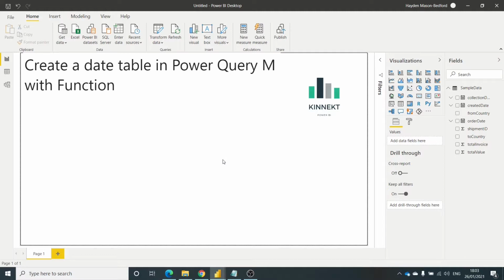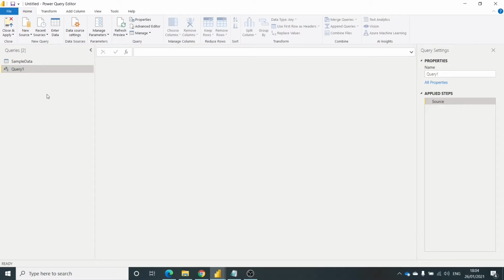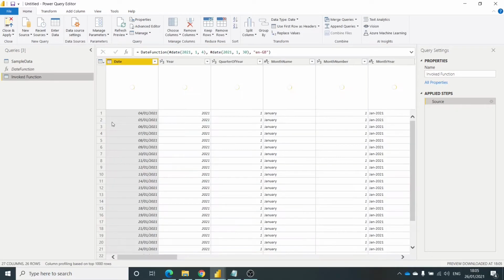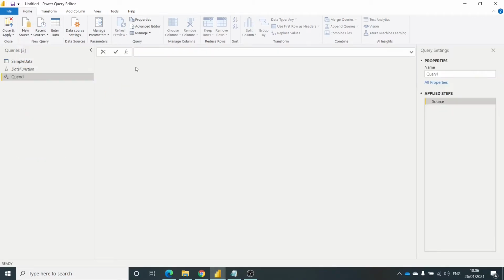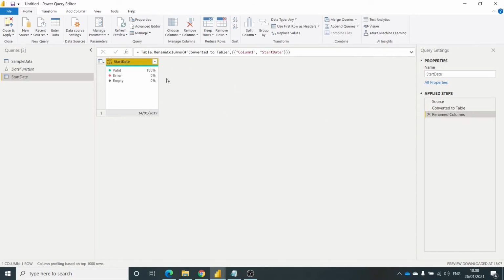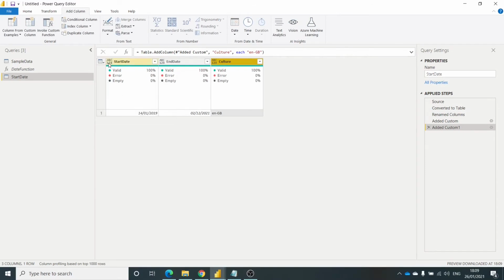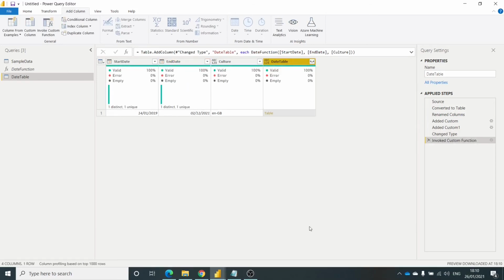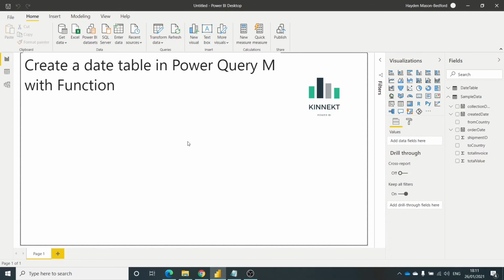Power query date table with a function triggered automatically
How to create a date table in Power query and automatically trigger the function with start and end dates created from your data model. when your data changes, your date table adapts